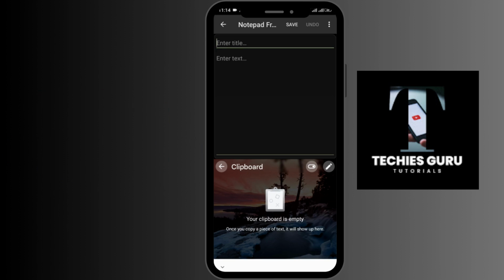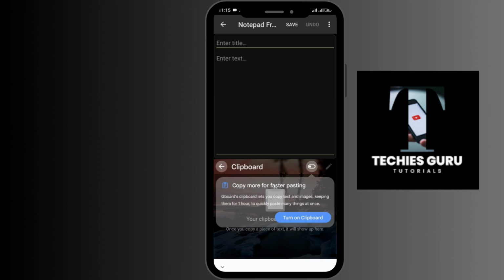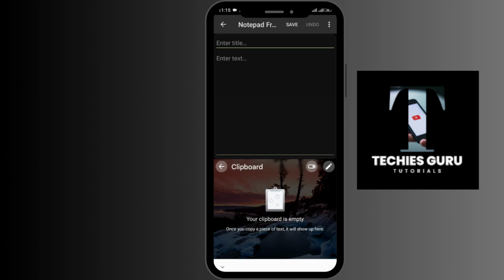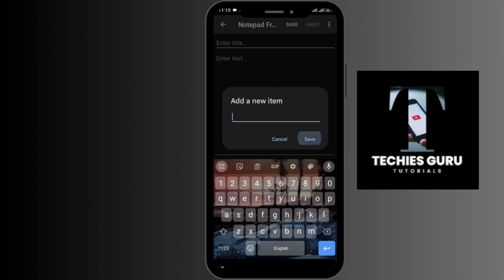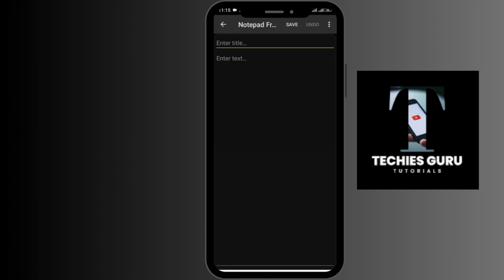How To Find The Clipboard On Android? Android Clipboard Tutorial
Learn to Find The Clipboard On Android

The clipboard is a temporary storage area for text, images, and other data that you copy and paste. On Android, the clipboard can be accessed from a variety of apps, including the keyboard, the Google Keep app, and the Samsung Notes app.

In this video, I'll show you how to find the clipboard on Android and how to use it to copy and paste data.